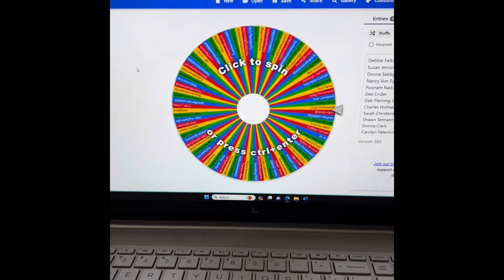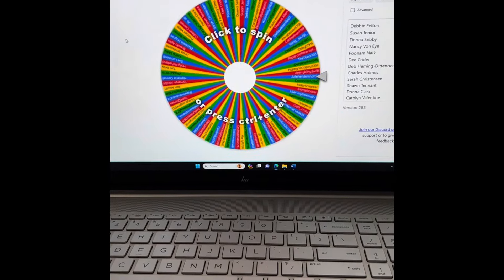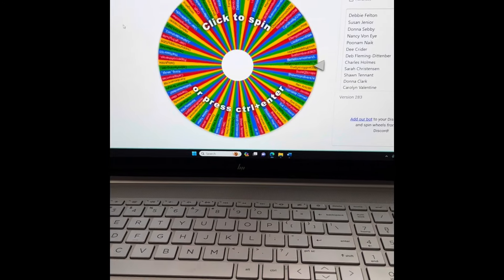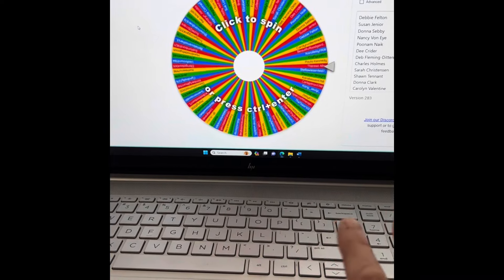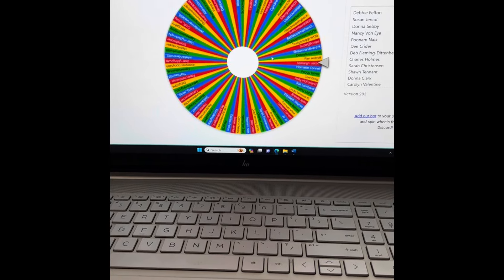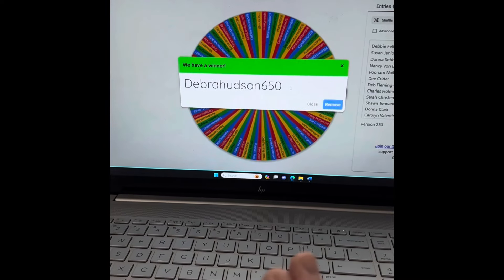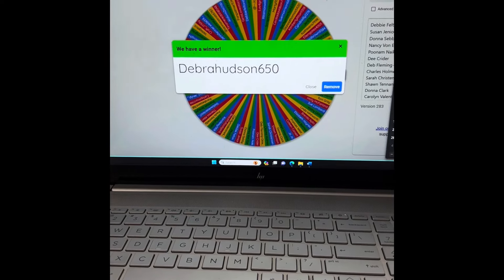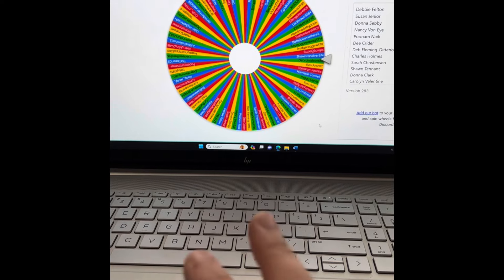Kiwi Lane Giveaway Winner